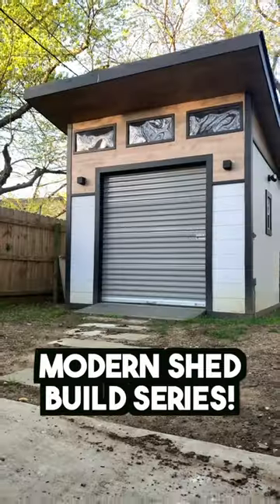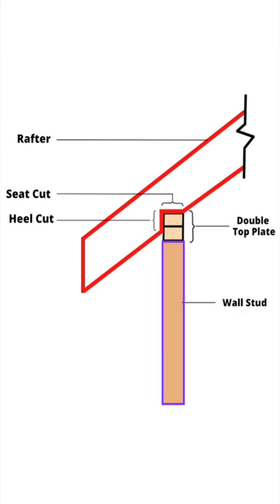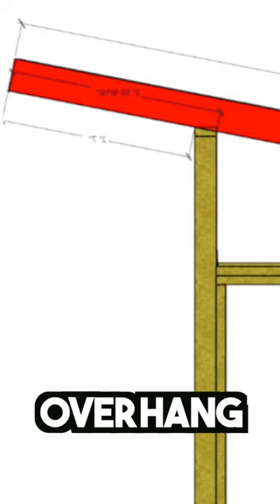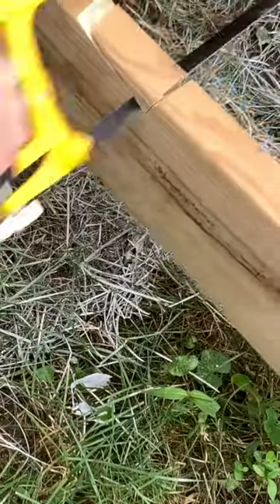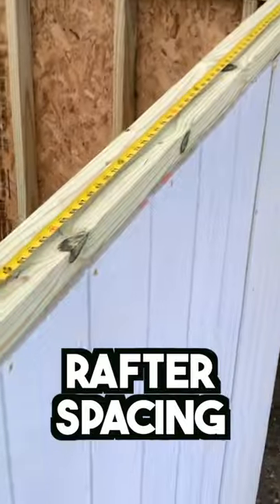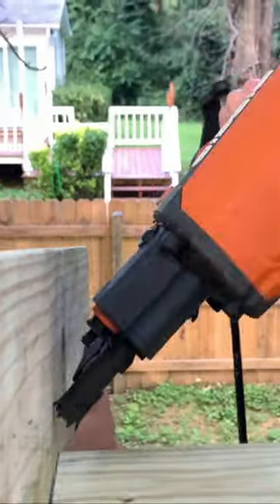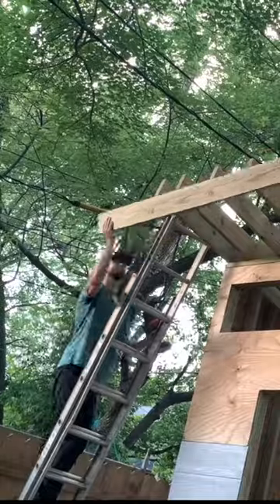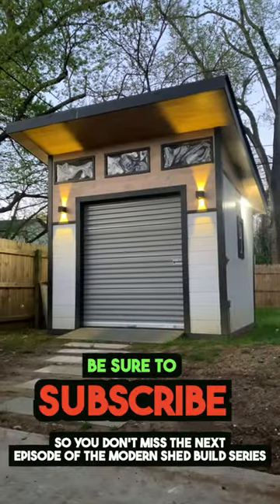How to Build a Modern Shed Episode 5: How to Frame Lean To Shed Roof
This is Episode 5 in the Modern Shed Build Series! In this episode, I will show you the lean to shed roof framing. I will also show you how to install make birdsmouth cuts in the shed roof rafters. The full detailed video on my Youtube Channel can be watched here:

Below are the previous Episodes in the Modern Shed Build Series: How to

In the next few weeks, I will show you:
- How to Install shingles on a shed roof
- How to install Shed Windows

The Modern Shed Build course includes a materials list🧱, tools list 🛠, and cut list 🪚for each step of the entire shed build process. Basically, this course makes it feel like you built this shed alongside me!